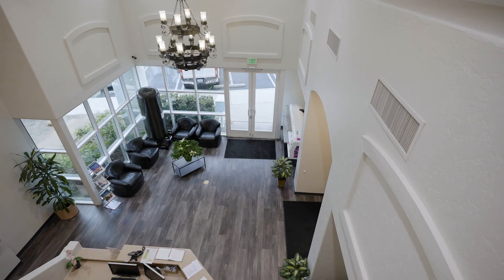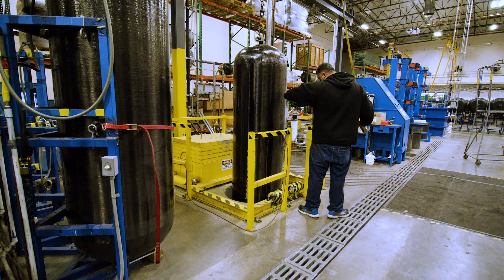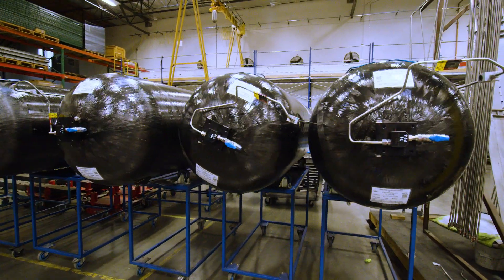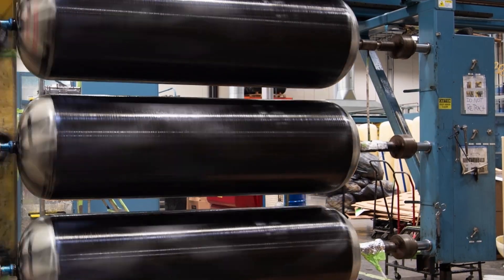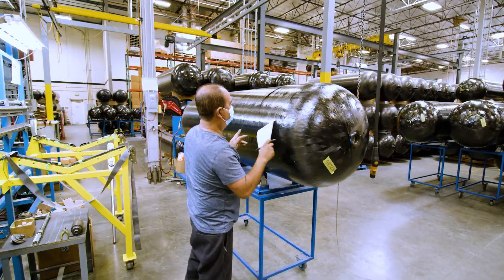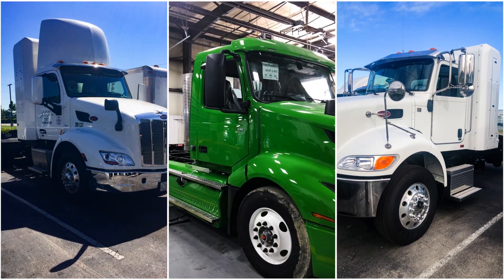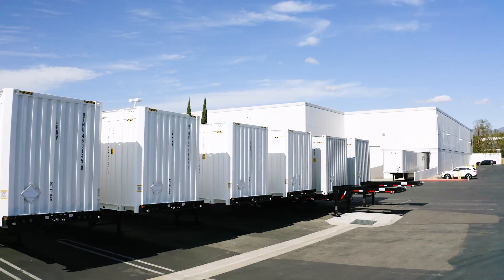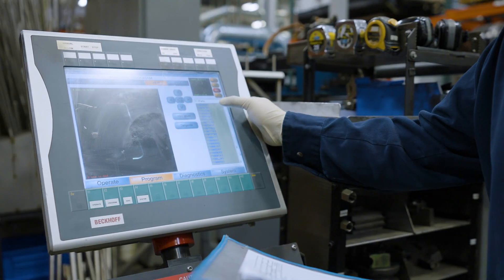This is Quantum - 2021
Behind the scenes at Quantum where we are designing the future  of hydrogen and natural gas transport.